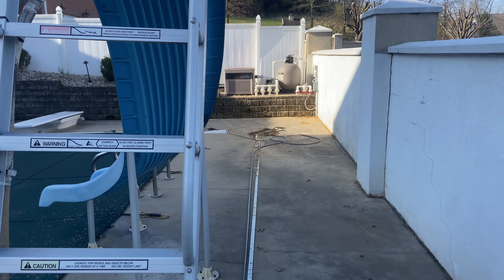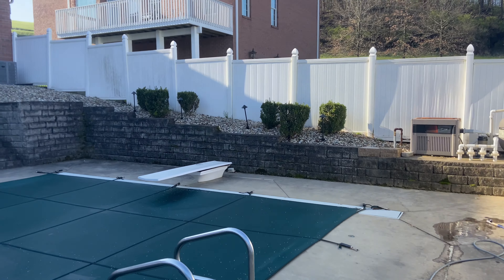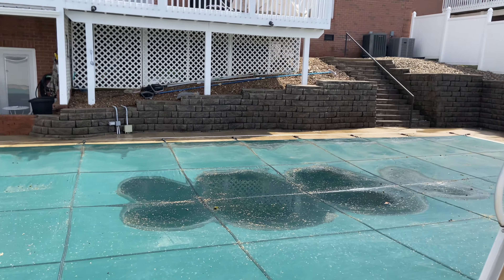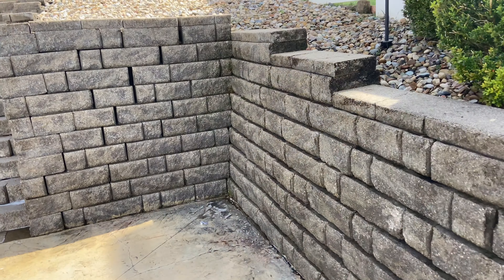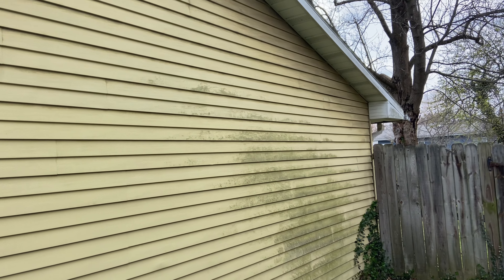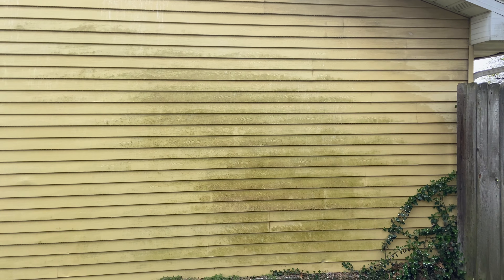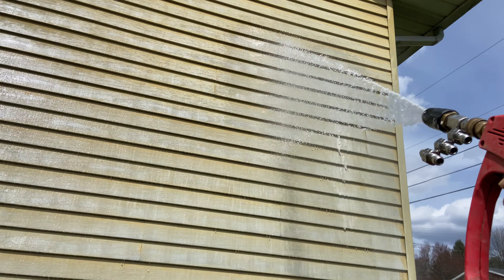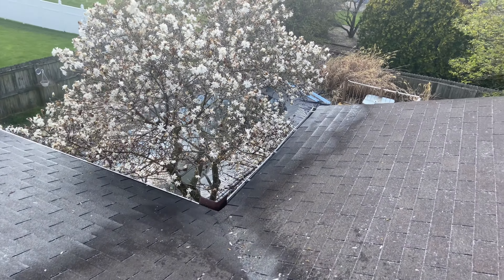DISASTER STRIKES / Satisfying Pressure Washing Content